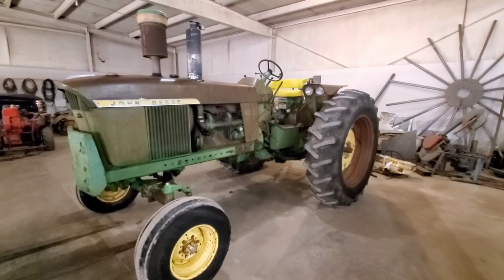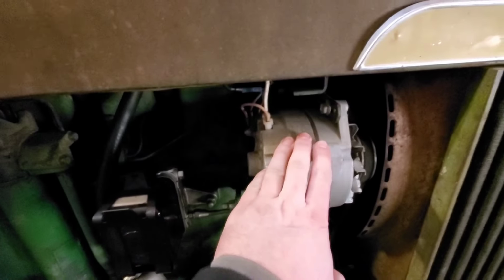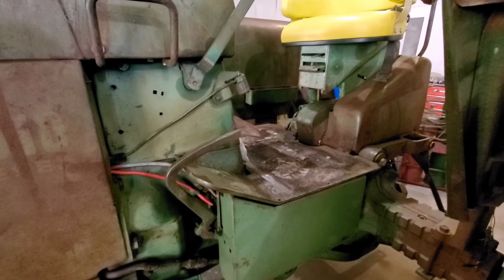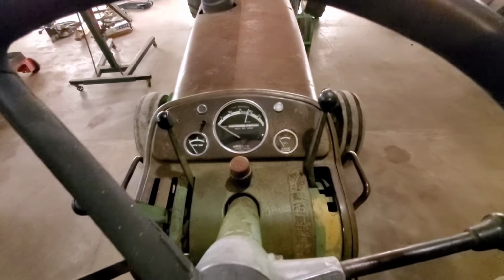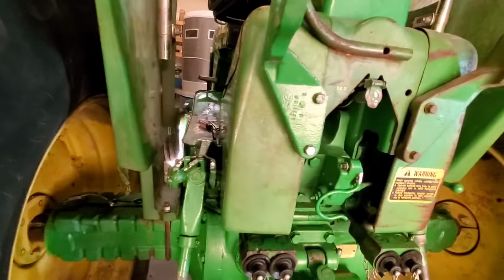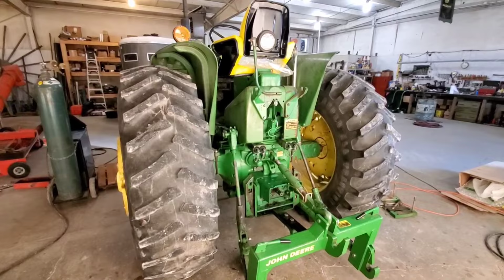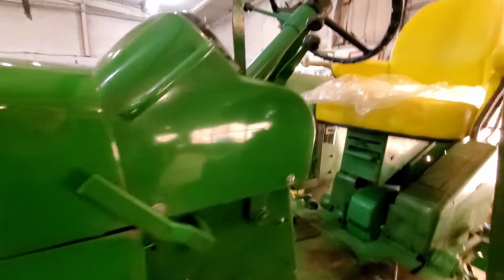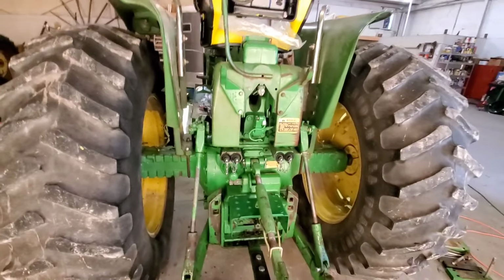Difference between 4020 and 4010